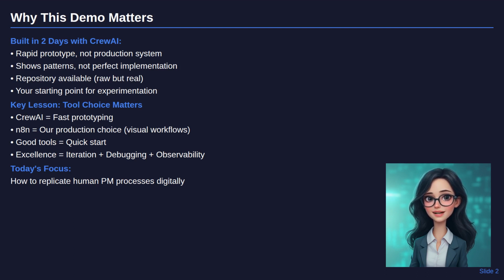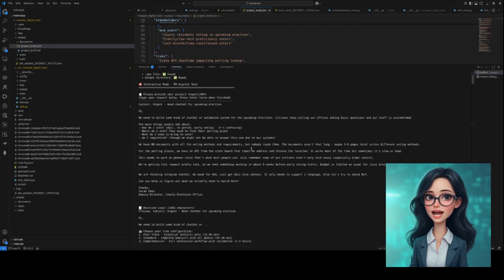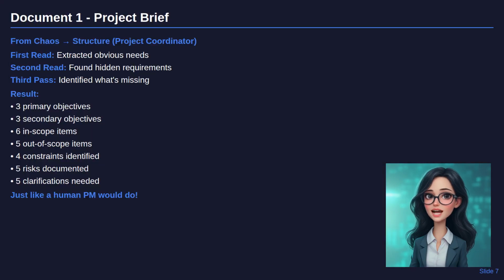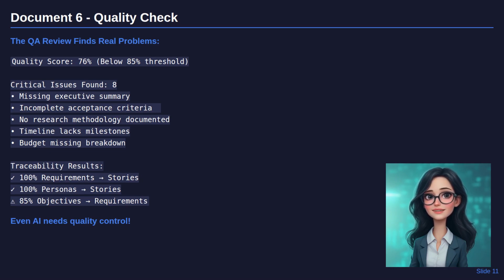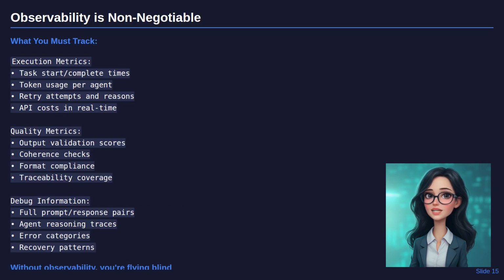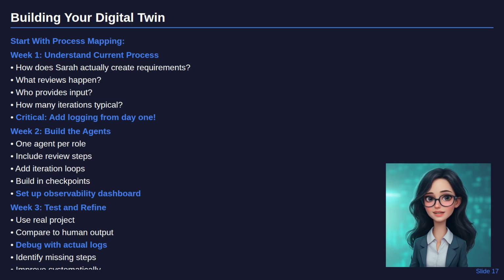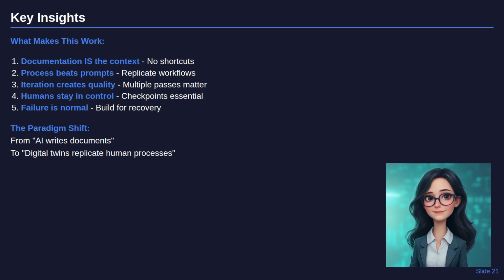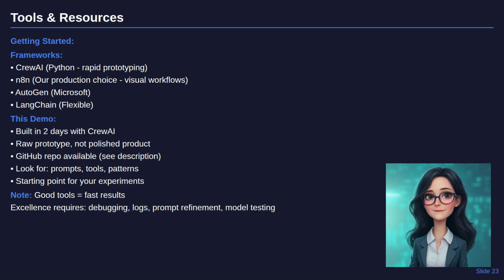Building AI Digital Twins That Actually Work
links
- prototype I built for this presentation

Transform 267 words of chaos into complete project documentation using AI agents that think like humans.
In this presentation, I reveal why most AI implementations fail (hint: we forgot how humans actually work) and demonstrate a 5-agent system that replicates an entire PM department's processes - including the messy parts like rereading, peer reviews, and multiple iterations.
What You'll Learn:

Why AI agents need to replicate human workflows, not just outputs
How our digital twin transformed a vague email into 31 requirements, 3 personas, and 13 user stories
The critical importance of observability (our logs revealed 30% failure rate we didn't expect)
Why iterations and failures are features, not bugs
Step-by-step implementation guide for building your own digital twins

The Reality Check:
This demo (the actual document creation + some debugging) took 1.5 hours and $5 in API costs to produce what normally takes 40+ hours of human work. But it also failed 3 times, required debugging, and only achieved 76% quality. I'll show you why that's exactly what we should expect - and plan for.
Tools & Resources:

Built in 2 days with CrewAI (rapid prototyping)
Production implementation uses n8n (visual workflows)

Who This Is For:
Project managers, team leads, and anyone trying to implement AI beyond simple chatbot prompts. No coding knowledge required - I explain everything in process terms, not technical jargon.
The future isn't AI replacing humans - it's digital twins that replicate how departments actually work, amplifying capability while maintaining human control.